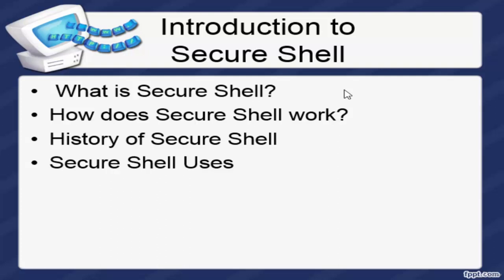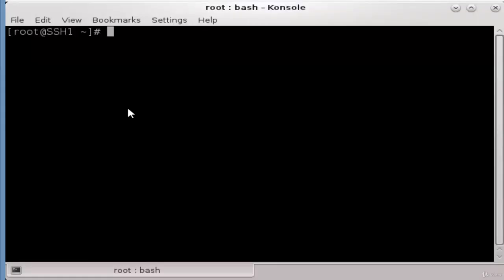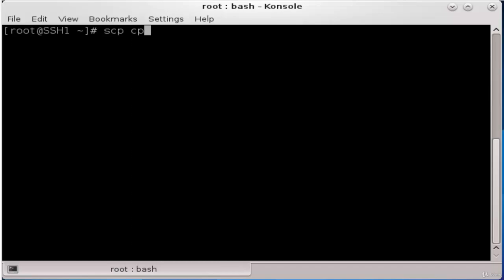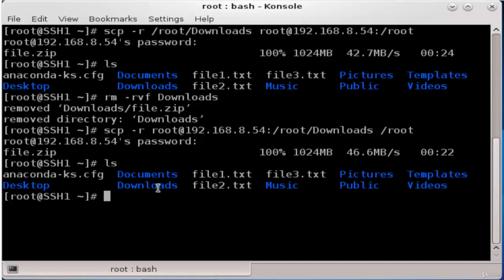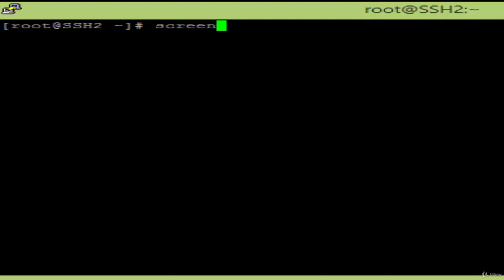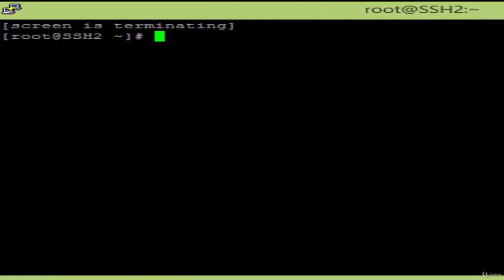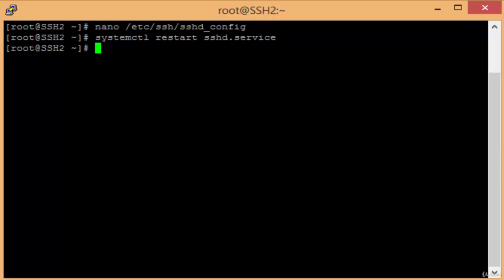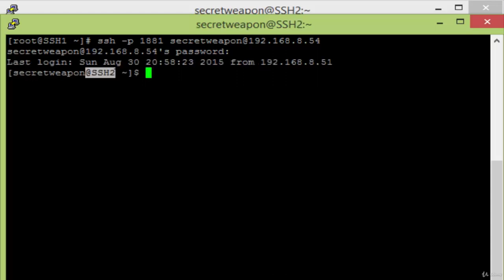Secure Shell (SSH) Tutorial for Beginners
Learn about Secure Shell (SSH) in this tutorial. Starting all the way from the Secure Shell basics up to how master It: Secure Shell Overview, Configure and install secure shell on Linux or Windows, Using secure shell for remote connection

The course is aimed to teach Secure Shell for beginners, intermediates and even advanced system admins who wish to develop their skills in Linux. Starting all the way from the Secure Shell basics up to how master It. So i am going to start with :

    Secure Shell Overview
    Configure and install secure shell on Linux or Windows
    Using secure shell for remote connection

And then i'll move on to:

    Copying and transferring files among systems in a secure way
    Multiple SSH sessions with screen
    Running applications on different Linux machines
    Running applications on windows OS
    Configure Virtual Network Computing ( Remote Desktop )
    Maximum Security ( Securing The Secure Shell )

By the end of this course you will have the skills that will qualify you to accomplish tasks that require Linux system admins to have knowledge and experience in Secure shell and be able to preform in real life situations.